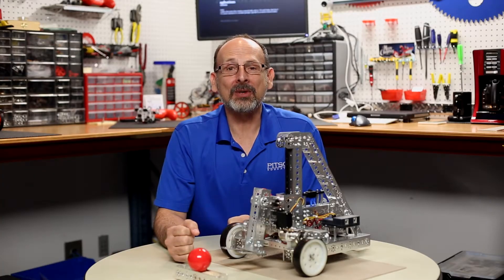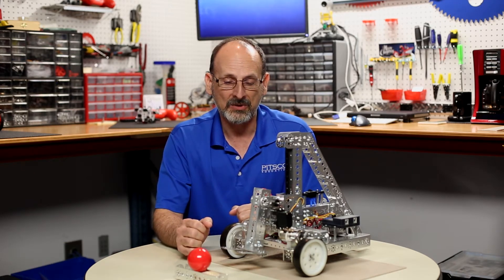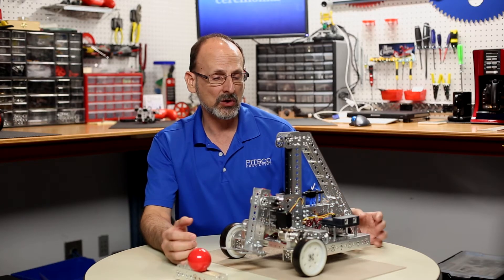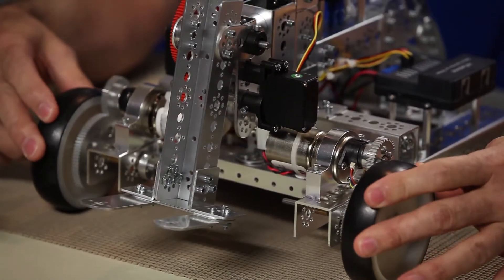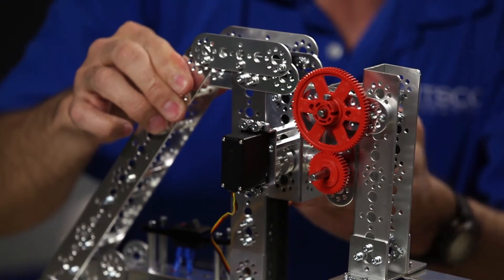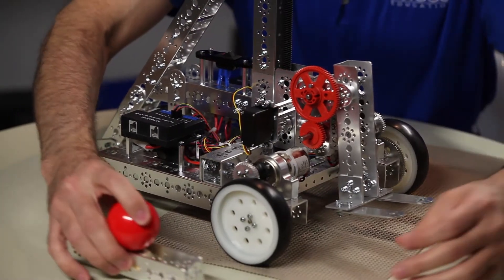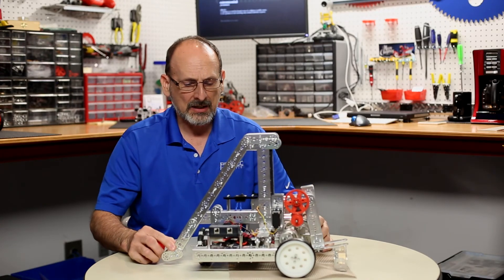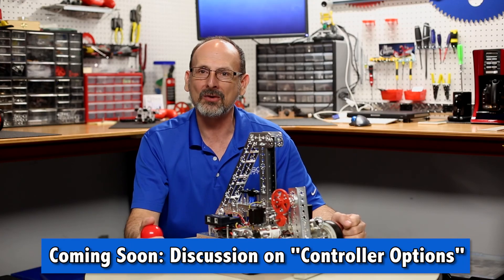RoboBench Series: WRO Bowling Starter Set, Part 1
Pitsco's Tim Lankford introduces the new TETRIX set designed for the college-level bowling event that is part of the World Robot Olympiad.